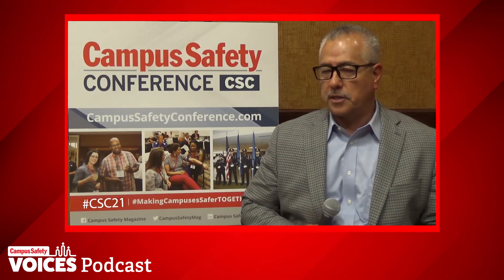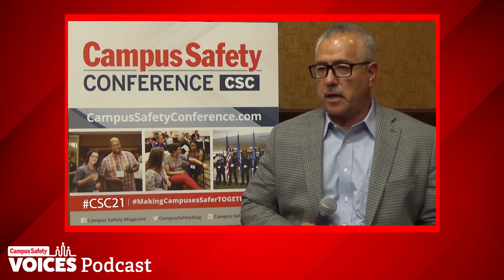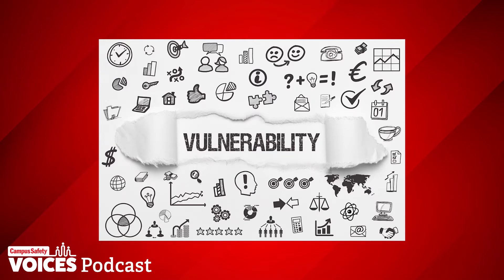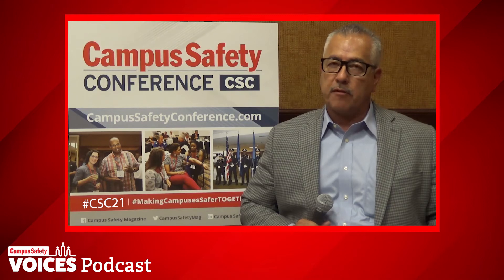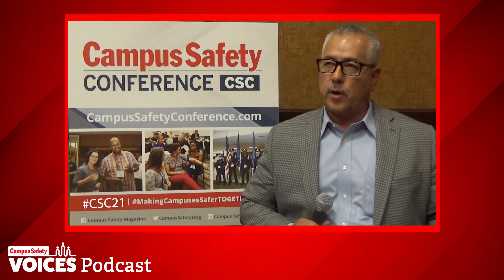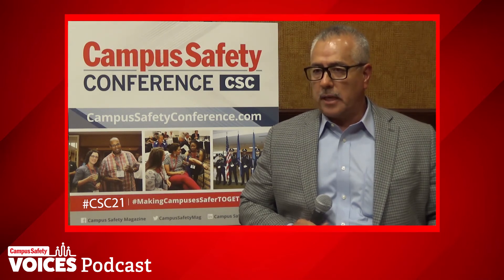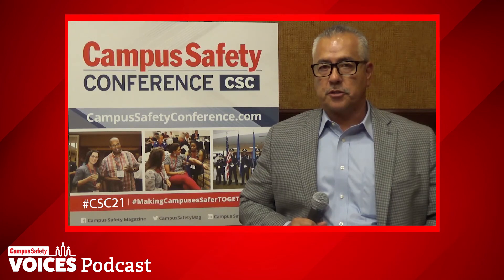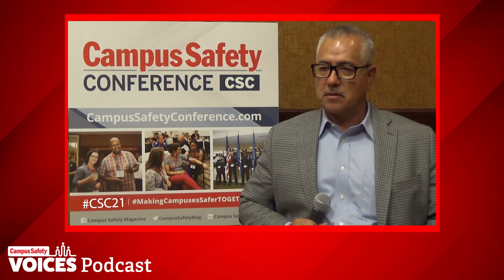A Police Lieutenant’s Tips for Upgrading to Electronic Access Control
In 2019, Saddleback College in Mission Viejo (Calif.) employed electronic access control on 1,500 of its doors. Campus Safety had the opportunity to speak with Saddleback Police Lieutenant Michael Betlzer about the project, including who was involved, considerations made when choosing to upgrade to an electronic access control system, and mistakes and successes that were learned from along the way.